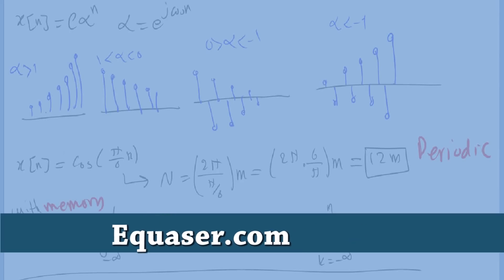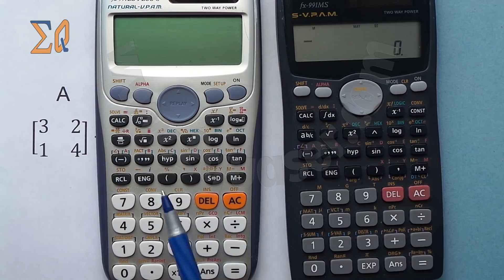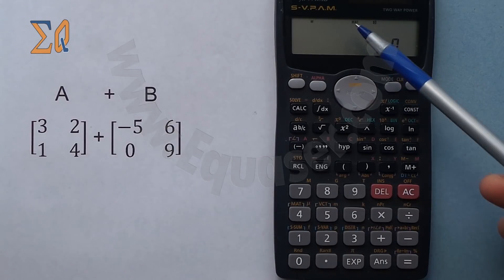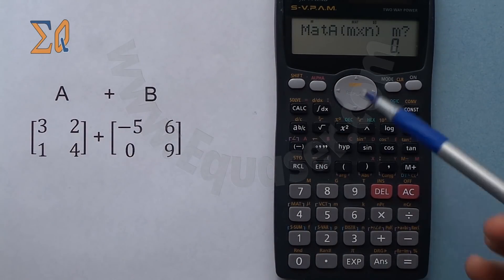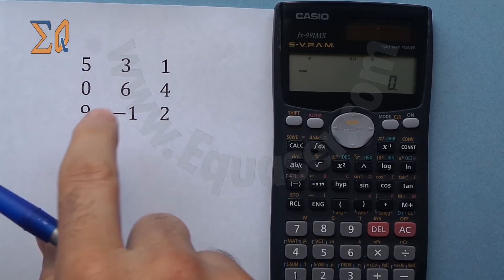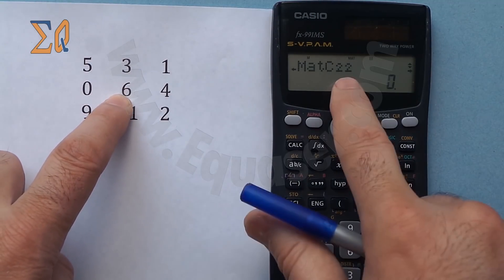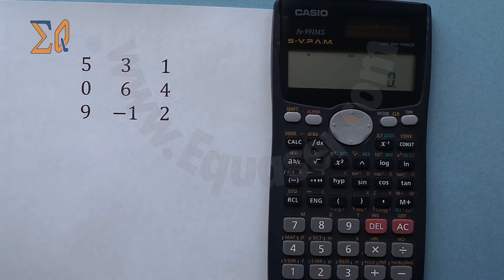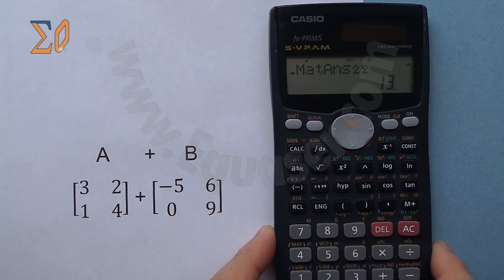Casio Fx-991ms Matrix determinant, addition etc.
learn everything

Using Casio FX-991ms to store and edit matrix and find determinant of a matrix, matrix addition and transpose.

Purcahse Casio fx-991MS from Amazon